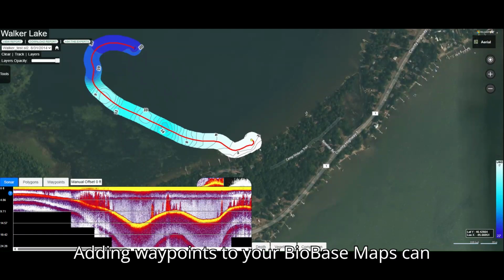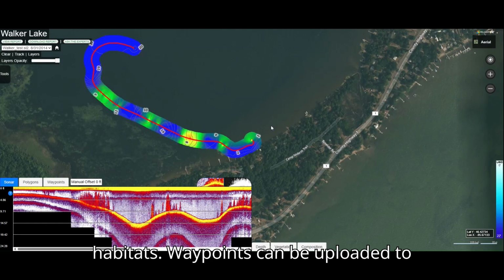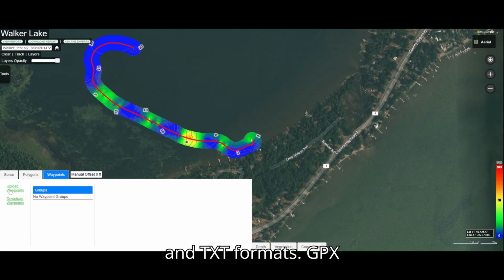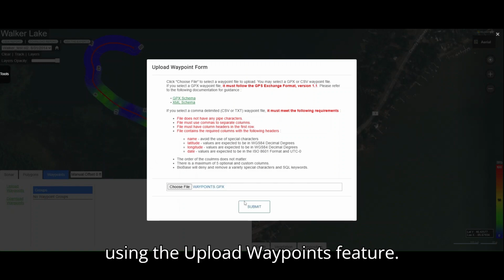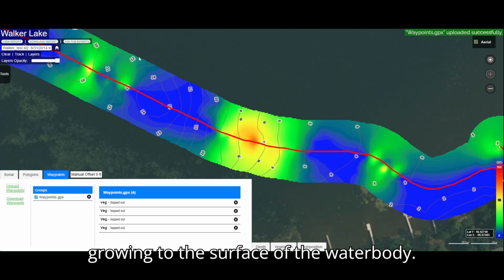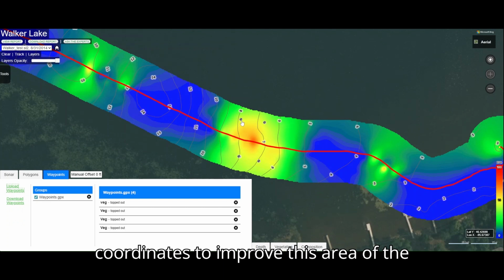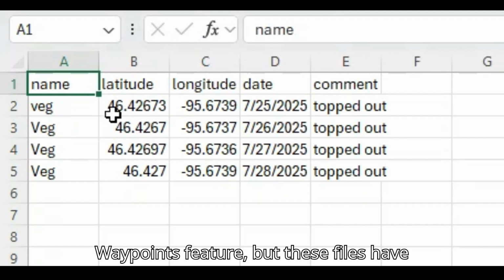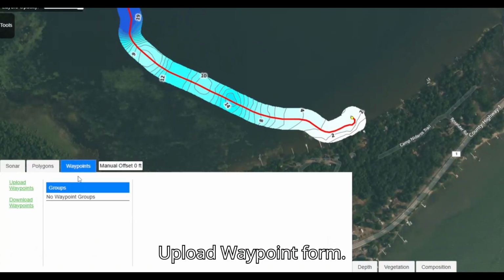BioBase Tips and Tricks Waypoints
An overview of the Waypoints feature on the BioBase Maps platform. Adding waypoints to your BioBase Maps can be a useful tool for marking manual depth points, field sample points, or fish habitats. Waypoints can be uploaded to your trips and merges in GPX, CSV, and TXT formats.